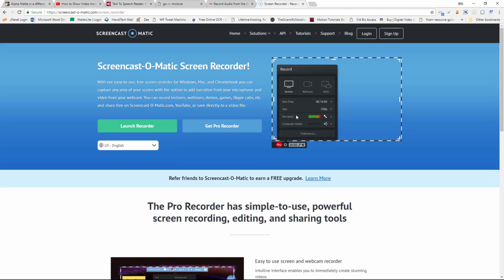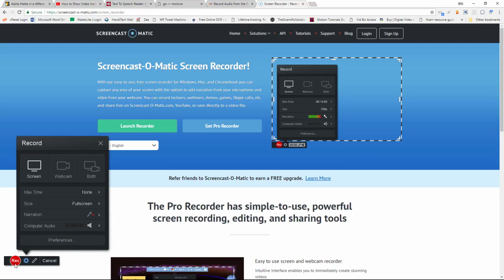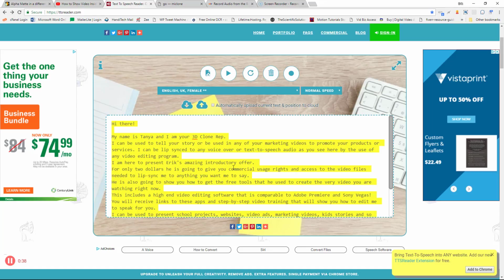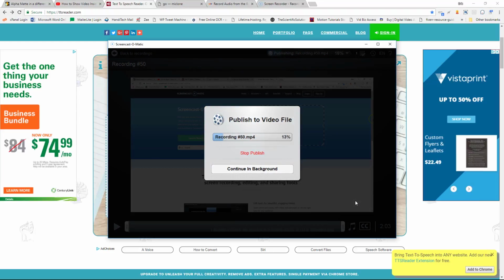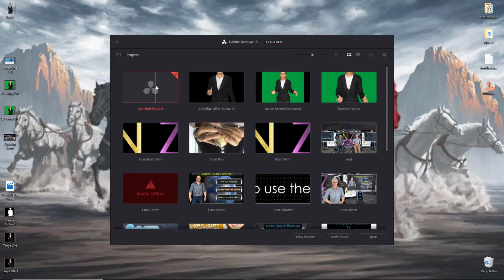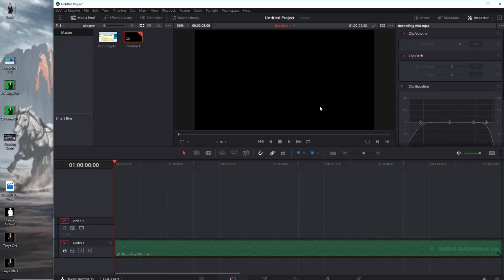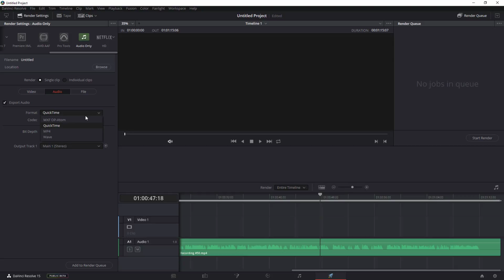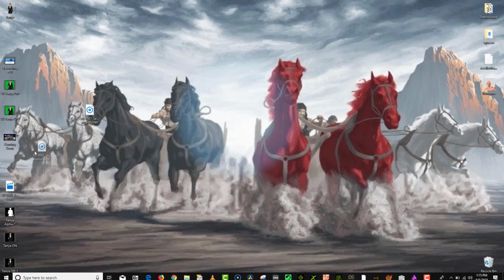How to create and record a Text-to-Speech audio file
This is a tutorial on how to create and record a Text-to-Speech audio file for use with our 3D Reps.

The method used in this step-by-step instruction video can also be applied in any quality video editing app. Just follow along using our recommended apps or whatever tools you have available!

Our unique Avatars are great for: Video Ads - Marketing Videos - Social Media Posts Business Presentations - School Presentations - Kid Story Videos 🙂 Also makes a fun learning project for Teens & Kids 🙂

We now offer the most affordable and diverse looking avatars available on the internet for all of your personal and commercial video project needs!

Grab this great offer today to contribute to the progress of our high quality avatars :)